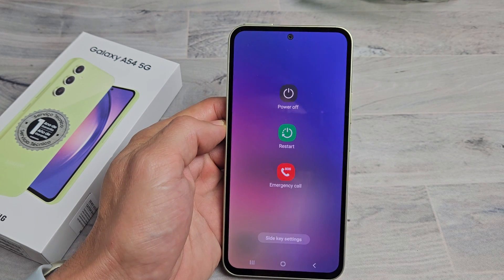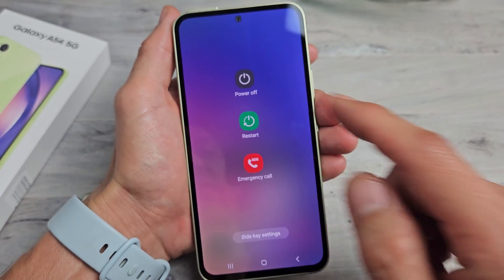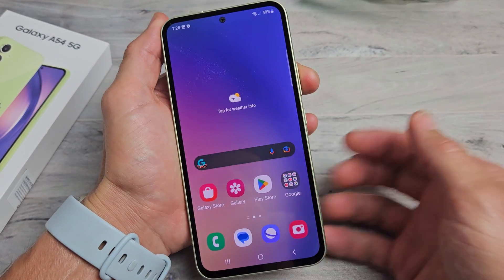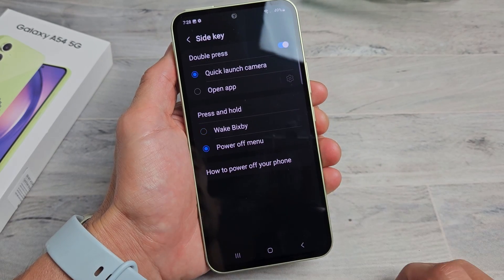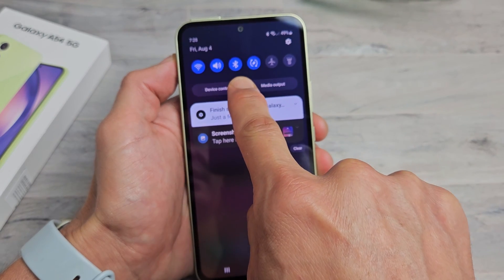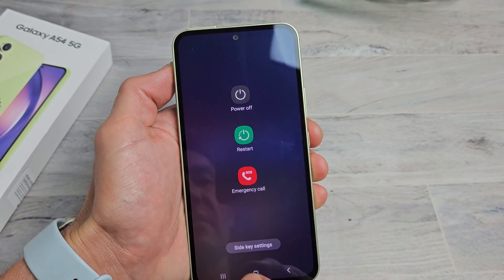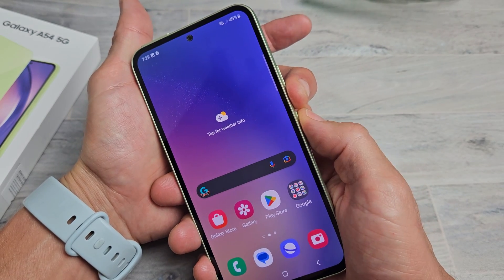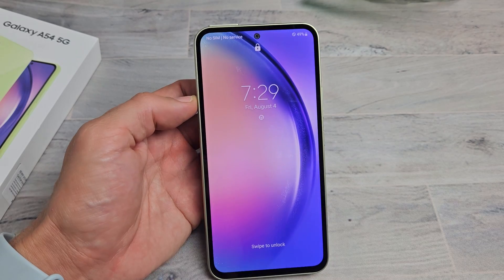Galaxy A54: How to Turn Off or Restart (several ways)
I show you several ways on how to turn off (power down, shut off) or restart (reboot) a Samsung Galaxy A54 smartphone. I hope this helps

SAMSUNG Galaxy A54 smartphone